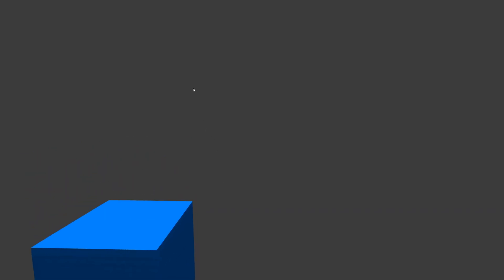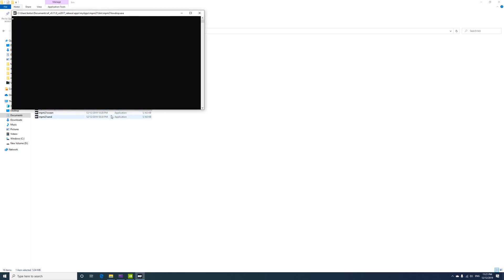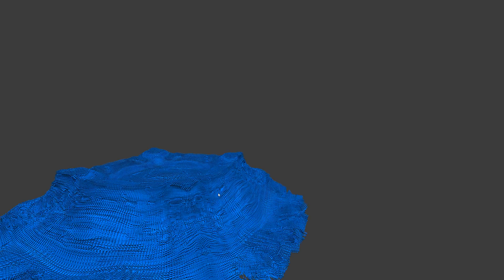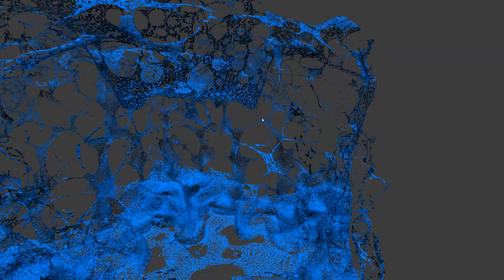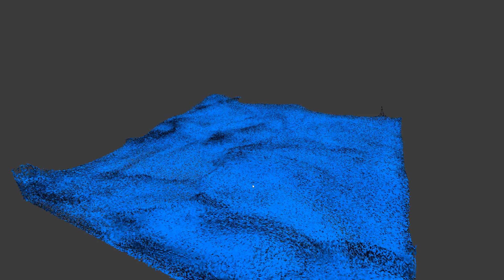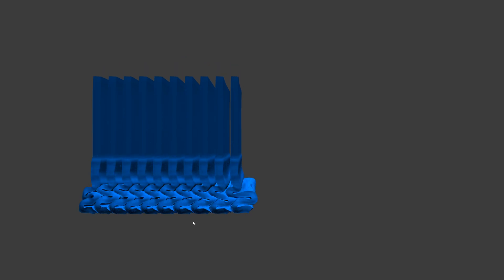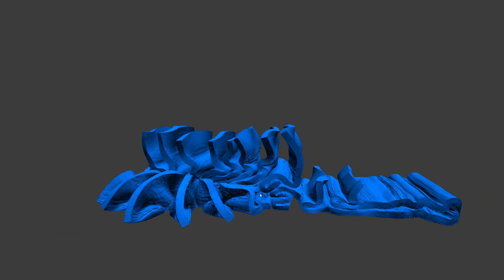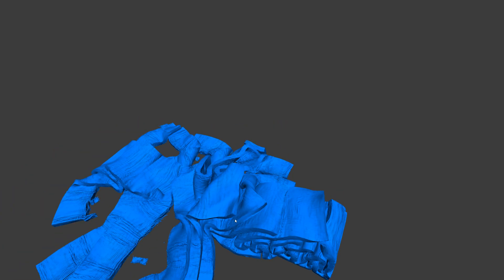3 Million Voxels with Material Point Method (MPM) Physics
Went back to the quadratic kernel and Affine Particle in Cell Method (APIC). Switched to multiplicative elasticity and plasticity, which preserves the shape way better.
I am working on a voxel game engine using Material Point Method (MPM) for physics simulation. The physics runs completely on the CPU, leaving the GPU free for raytracing. Also runs great on lower end computers and cellphone processors.

Simulator features:
🌊Mechanical behavior of solids, liquids, and gases
🧇Anisotropic, inhomogeneous, or fibrous materials
💧Surface tension
🧪Chemical reactions
🔭Adaptive Level of Detail (more particles closer to the player)
🔥Heat transfer, phase change and combustion (planned)

My Computer: Intel i7-8700K, Nvidia RTX 2080, 16GB DDR4 2400Mhz